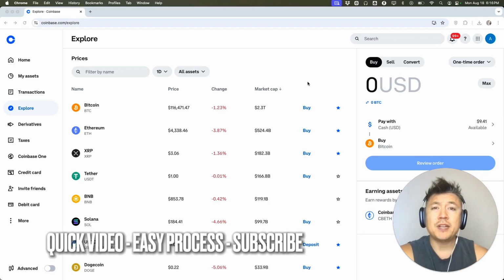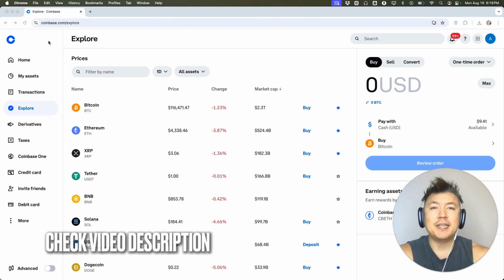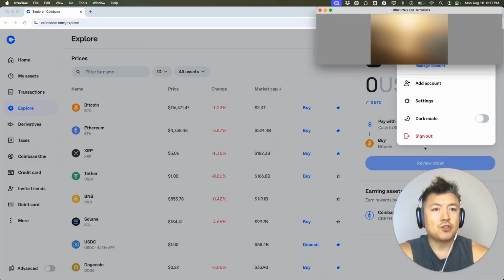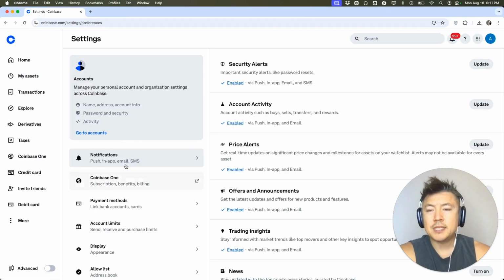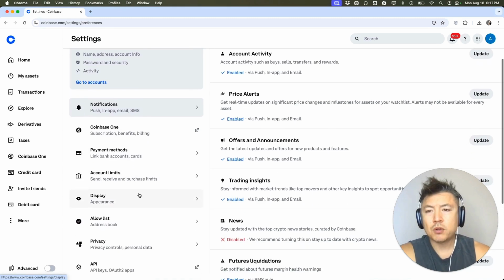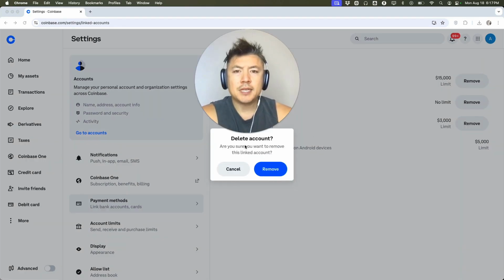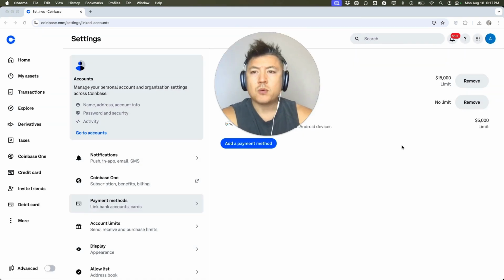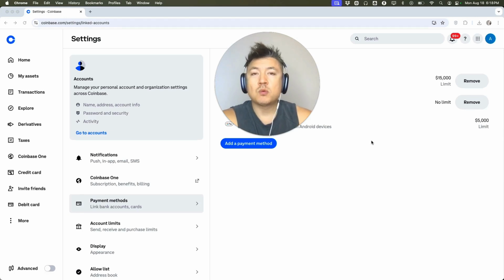✅ How To Remove Payment Method From Coinbase🔴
Coinbase is a leading cryptocurrency exchange and financial services platform that allows individuals and institutions to buy, sell, trade, and store digital assets such as Bitcoin, Ethereum, and many other cryptocurrencies. Founded in 2012 and based in the United States, it is known for its user-friendly interface, strong security measures, and regulatory compliance, making it one of the most trusted platforms in the crypto industry. Coinbase offers services for both beginners and advanced traders, including simple buying tools, advanced trading options, staking, and a secure digital wallet. With millions of users worldwide, it serves as a major gateway into the global cryptocurrency economy.